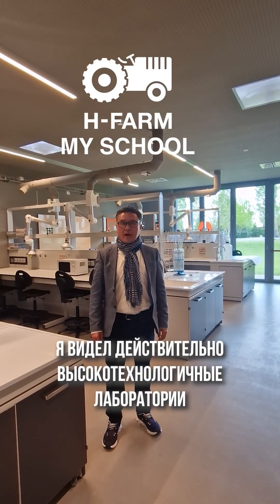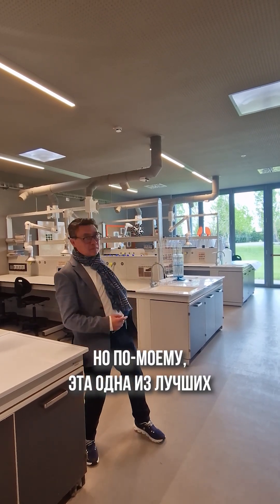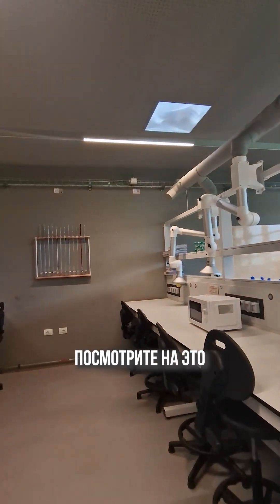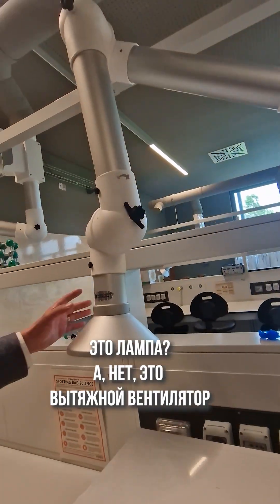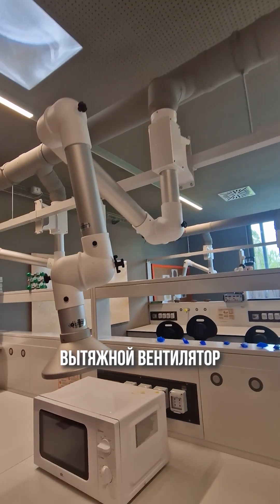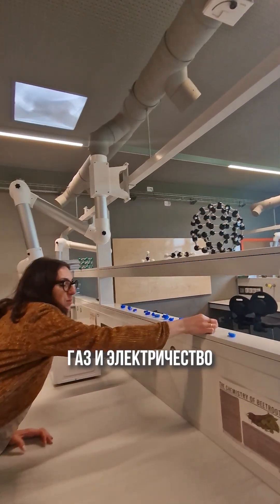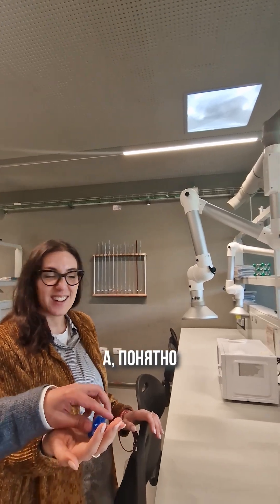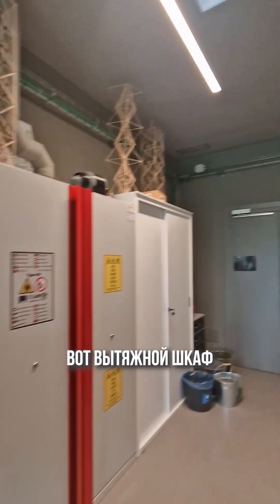Лаборатория в школе Венеции🔬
🔬 Стартовая площадка для будущих учёных и инноваторов

🧪 В кампусе H-FARM созданы высокотехнологичные лаборатории для химии, биологии и физики, где ученики не просто выполняют задания, а проводят настоящие научные исследования и участвуют в междисциплинарных проектах. Одно из ключевых событий — ежегодная Science Fair, где каждый может представить свой собственный проект.

📚 Старшеклассникам доступна уникальная программа Euler’s Program с четырьмя направлениями: NovaTech, Deep Science, Visionary Ventures и Design Nexus. Это углублённое обучение для тех, кто уже сегодня готов строить карьеру в науке, дизайне и технологиях.

🤖 Дополнительным преимуществом школы становится наличие собственной лаборатории искусственного интеллекта H-FARM AI, где разрабатываются реальные решения для образования, медицины и бизнеса. Ученики вовлечены в инновационные процессы и работают с современными ИИ-инструментами.

😉 Хотите, чтобы ваш ребёнок учился в школе, которая готовит лидеров будущего? Ставьте "+" в директ и мы поможем с поступлением 👆